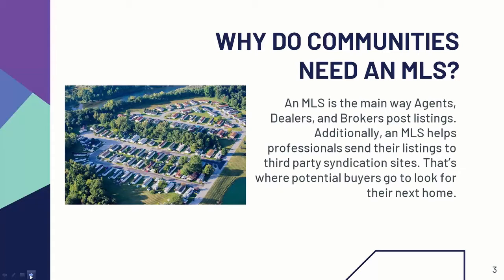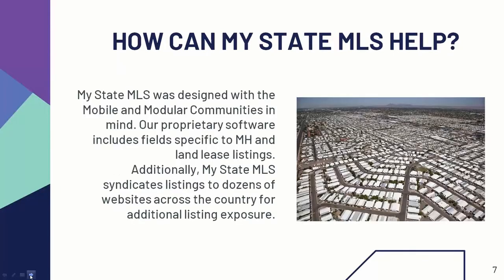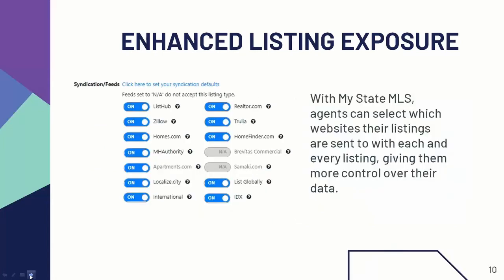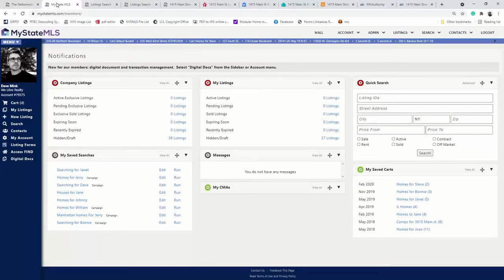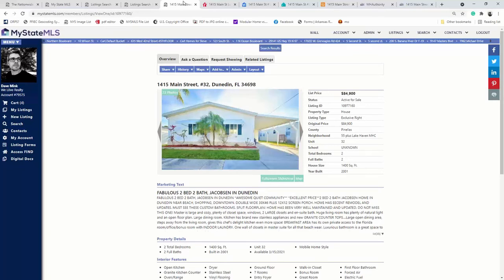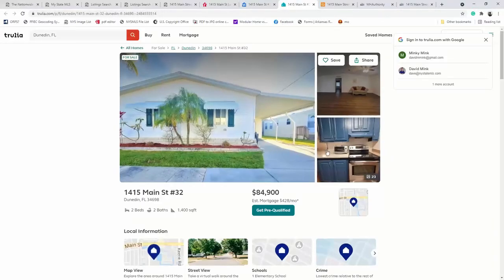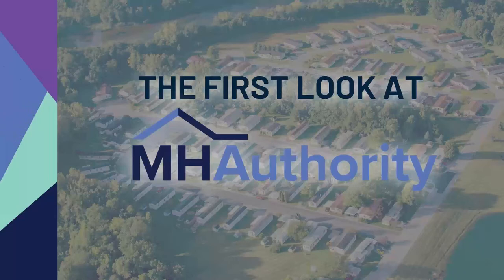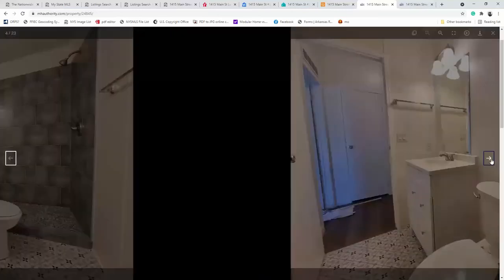Online Marketing for Mobile Home Communities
It's important for Manufactured and Mobile Home Communities have an online presence.
My State MLS is a Nationwide MLS designed to help MH Communities get maximum listing exposure for the land lease and chattle listings.
See how My State MLS can help offer maximum exposure for you listings and get the first look at the brand new MH Authority; the latest website designed for selling mobile, modular, and manufactured homes.